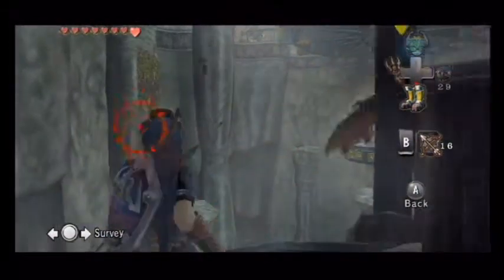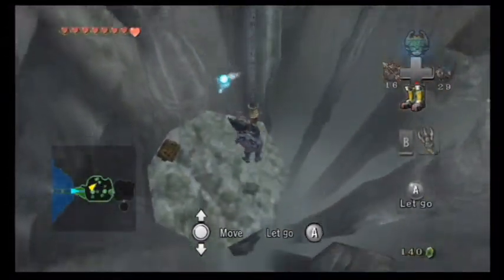Legend of Zelda Twilight Princess Walkthrough - Lakebed Temple Part 3 (Commentary)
We walk you through the 3rd dungeon in Twilight Princess and get the last Fused Shadow. Part 3 of 4, with commentary.